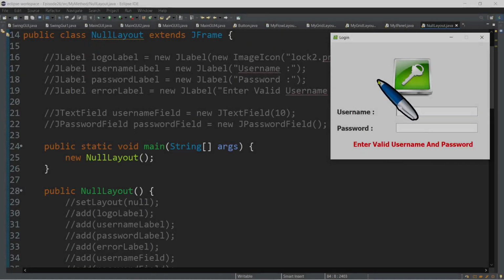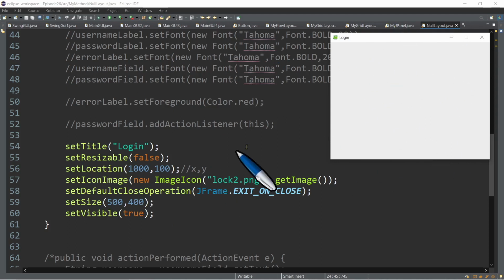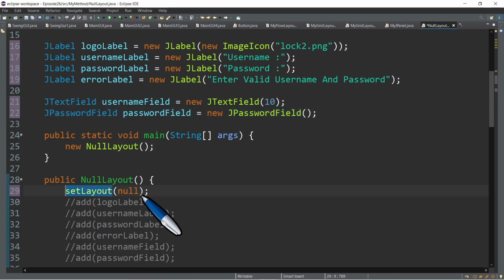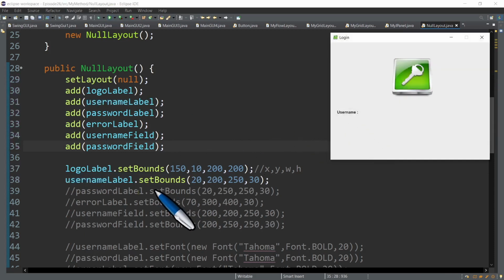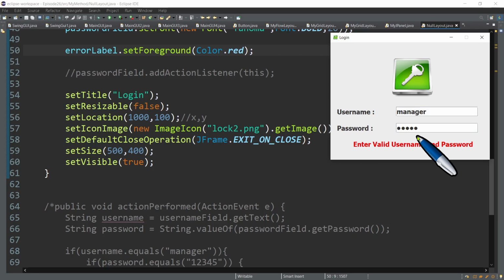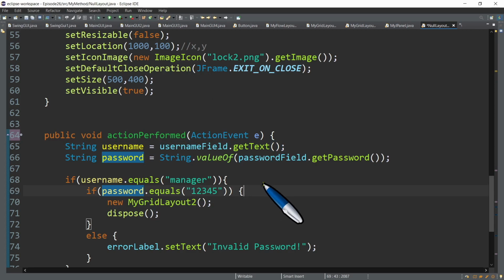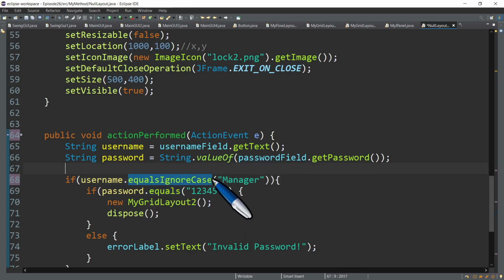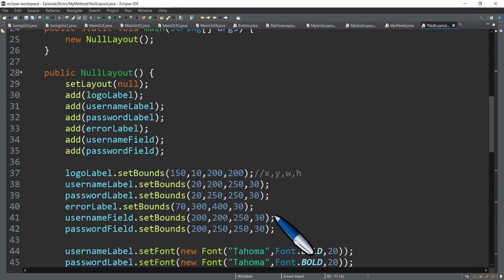Java Tutorial #41🔴LOGIN SWING GUI | JPASSWORDFIELD | NULL LAYOUT | Tagalog | English | Filipino|2021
Java Tutorial #41🔴LOGIN SWING GUI | JPASSWORDFIELD | NULL LAYOUT | Tagalog | English | Filipino|2021. Learn how to create a Login GUI by using JLabel, JTextField and JPasswordField GUI components. You will also learn how to set a null layout and arrange GUI components on your own using setBounds() method. You will also learn how to register an Action Event to a JPasswordField by overrriding method actionPerformed() of ActionListener Interface. Learn how to check if the user have entered the correct username and password and display a new JFrame once access is granted.

⌚ ★★★Timestamps ★★★⌚
00:00 Introduction
04:36 Login GUI Components Instantiation
06:33 Setting Null Layout with add() and setBounds() Methods
10:36 Setting GUI Components New Font, Font Styles and Font Size
12:20 Registering JPasswordField GUI Component for Event Handling
13:30 Overriding actionPerformed() Method
17:40 Checking Valid Username and Password
21:38 OUTRO

👋★★★Topics Covered ★★★👋
🔷 Using JPasswordField Class
🔷 Setting Null Layout
🔷 Using setBounds() Method
🔷 Using JLabel Class
🔷 Using JTextField Class
🔷 Using JFrame Class
🔷 Using ImageIcon Class
🔷 Using equals() method
🔷 Using ActionListener Interface
🔷 Using ActionEvent Class
🔷 Using java.awt.event package
🔷 Using getText() Method
🔷 Using getPassword() Method
🔷 Using String.valueOf() method
🔷 Overriding actionPerformed() Method
🔷 Using ActionEvent Class
🔷 Using dispose() method
🔷 Using setIconImage() Method
🔷 Using setFont() Method of Font Class
🔷 Using setForeground() Method of Color Class
🔷 Using setLocation() Method of JFrame Class
🔷 Using setResizable() Method of JFrame Class
🔷 Using setDefaultCloseOperation() Method of JFrame Class
🔷 Using setTitle() Method of JFrame Class
🔷 Using setVisible() Method of JFrame Class
🔷 Using setSize() Method of JFrame Class
🔷 Using Constructor() Method
🔷 Using extends Keyword